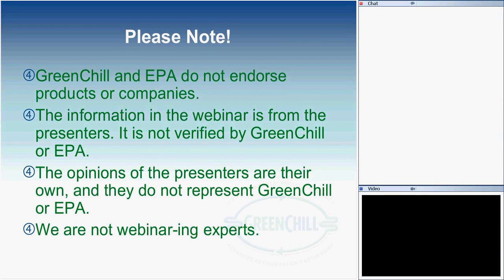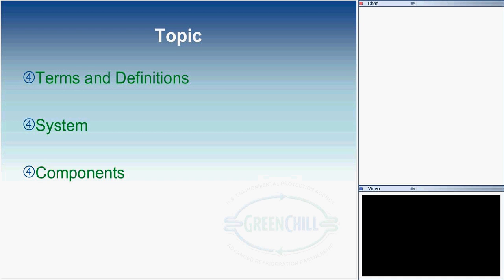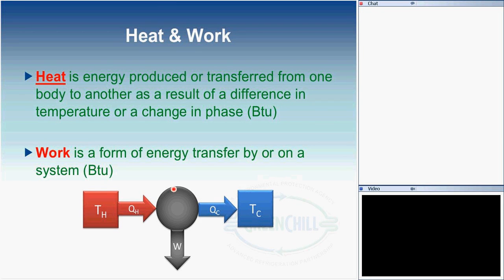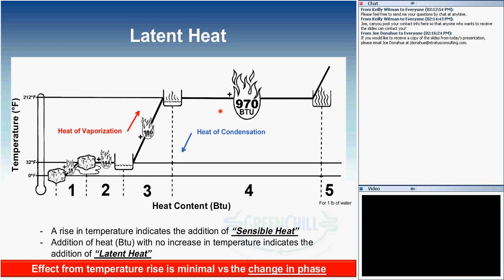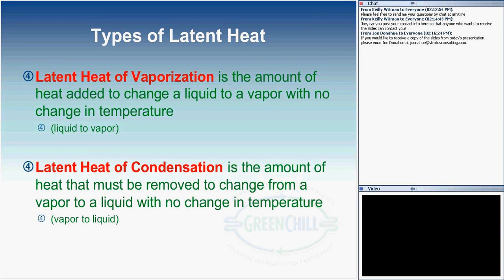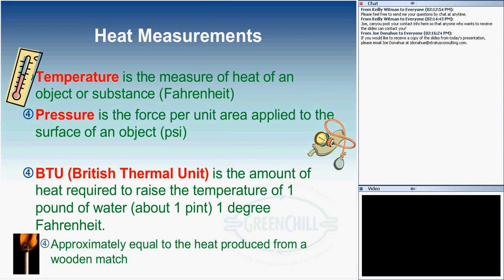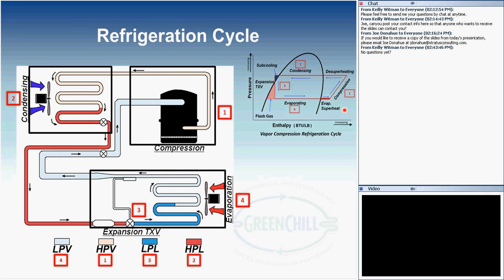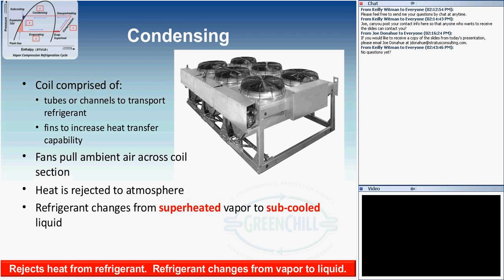Refrigeration Systems 101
GreenChill Partnership monthly webinar series (April 2012). for more information about the partnership.